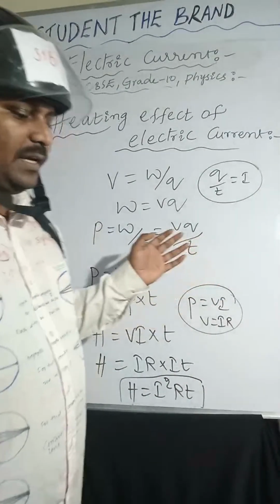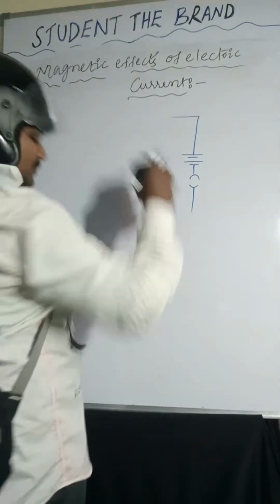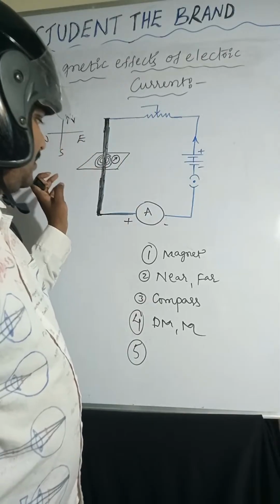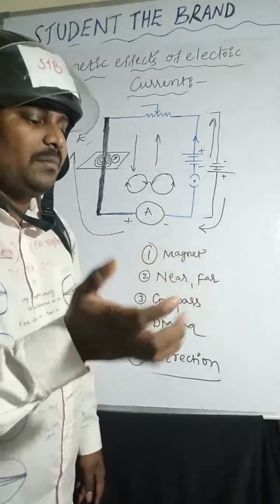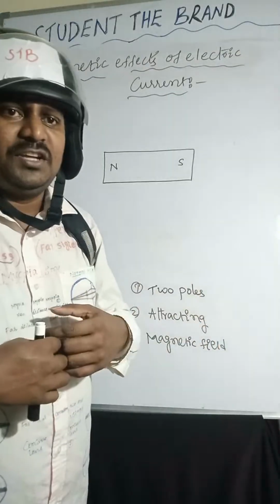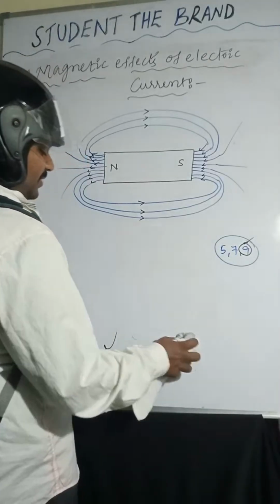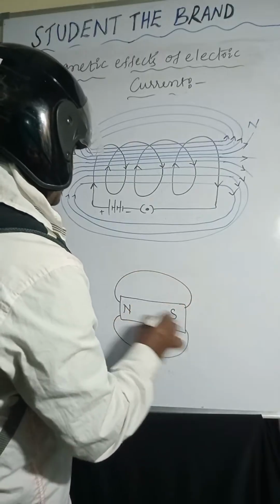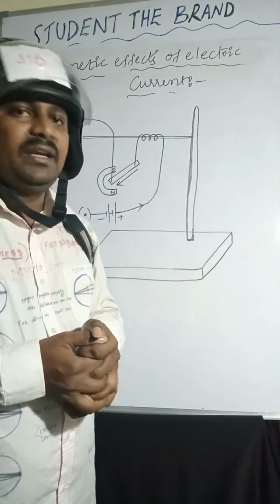CBSE,Grade-10, Physics,All Chapters ( Part-6)